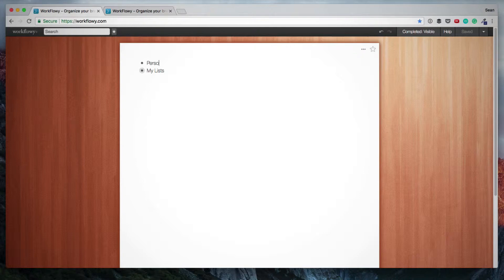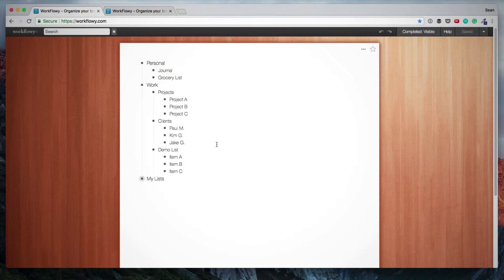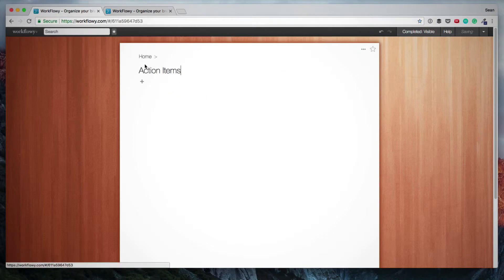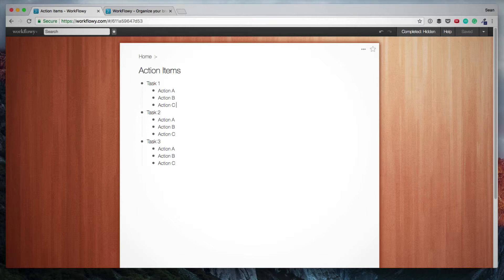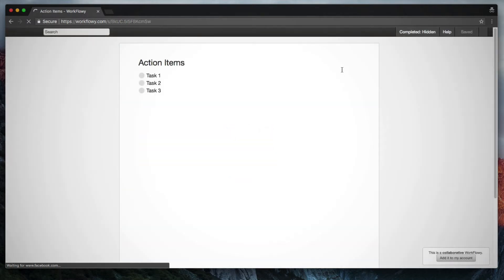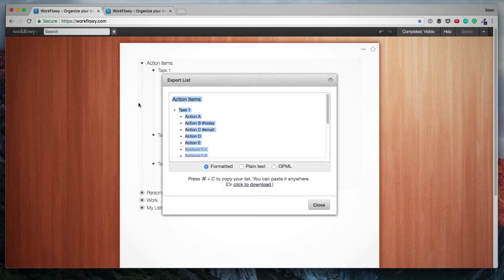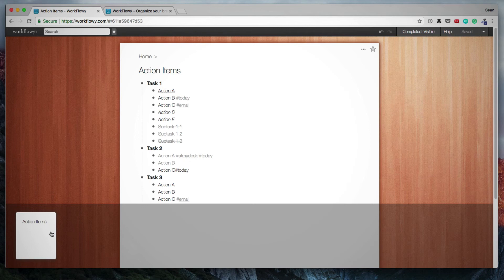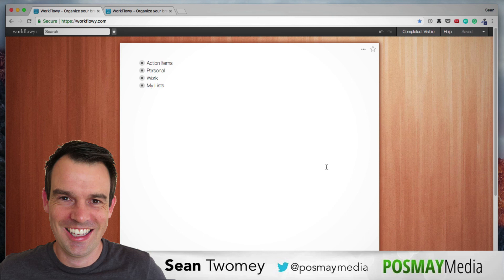How To Use WorkFlowy: Quick-Start Feature Overview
A quick-start video showing you how to use Workflowy - demonstrating all features of this simple, yet powerful productivity app that I use on a daily basis.